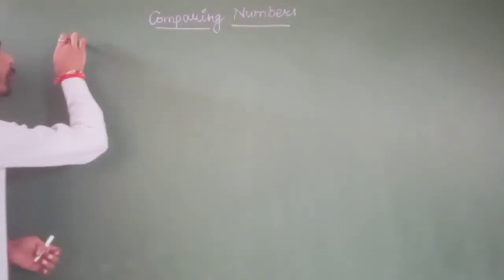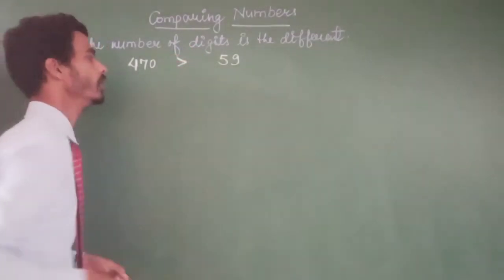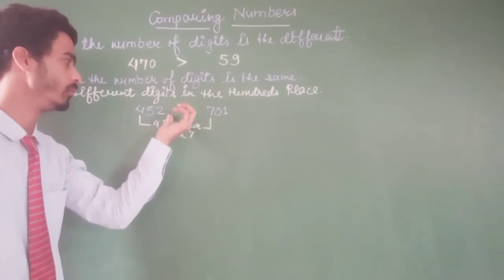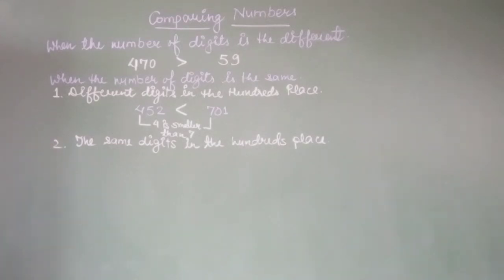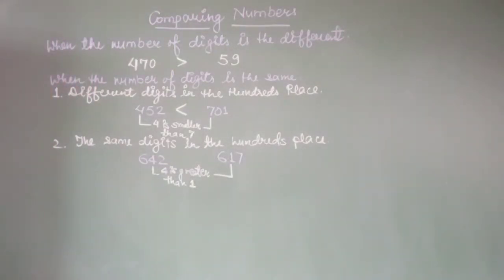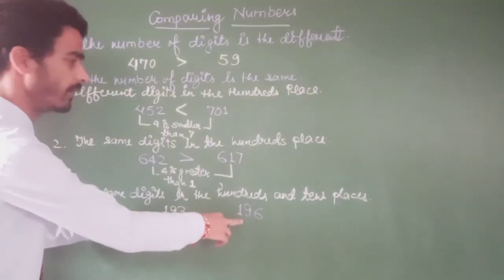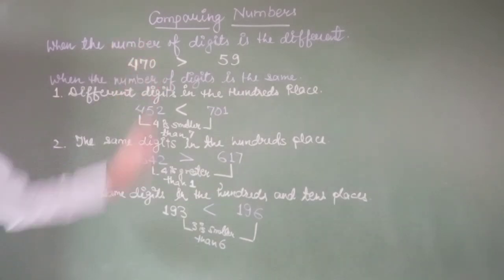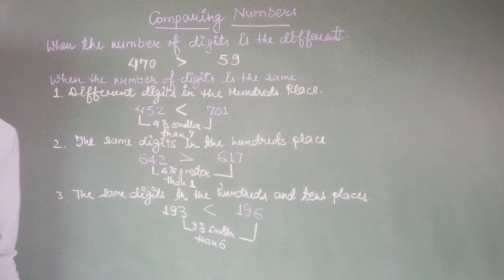Comparing Numbers, Class-2nd